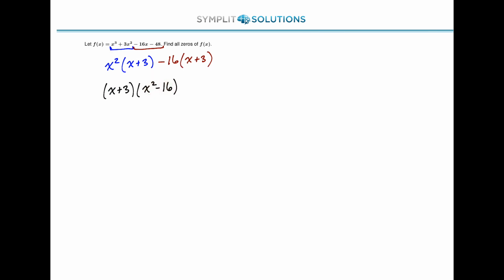Example: Finding Zeros of Polynomials (1)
Find the zeros of a polynomial with factoring by grouping.